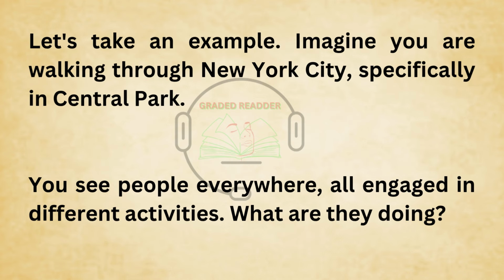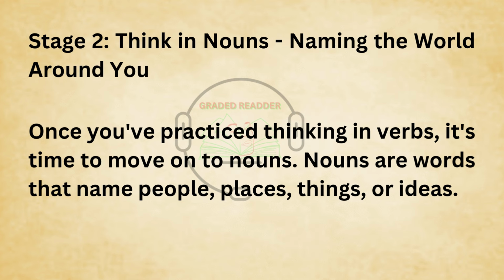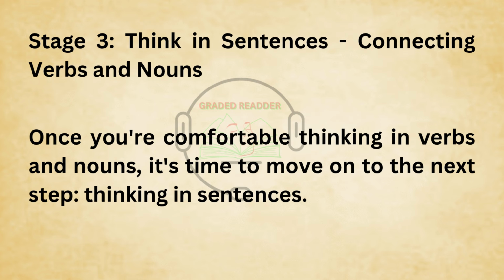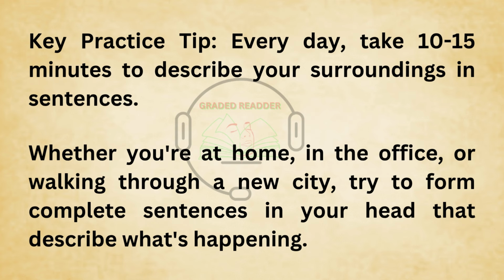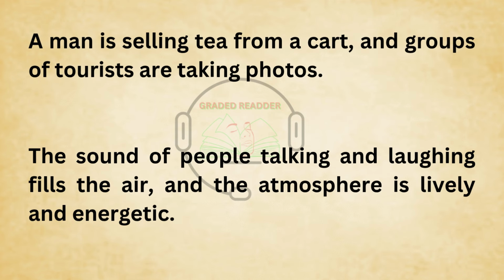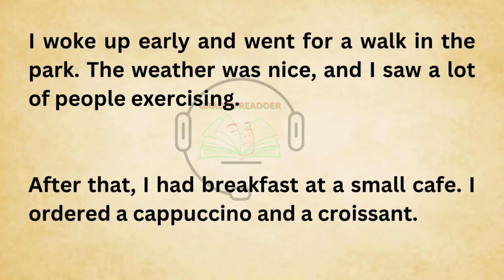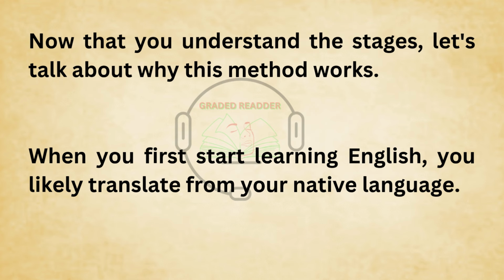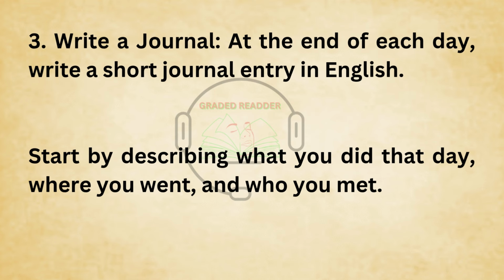How To Think And Speak || Graded Reader || Improve Your English || Listen And Practice Welcome to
Welcome to Start English Learning! 🌟 This channel is your perfect starting point on the exciting journey of learning English. Whether you're a beginner or looking to improve your skills, we provide easy-to-follow lessons, practical tips, and fun ways to learn. From vocabulary building and grammar lessons to pronunciation guides and conversation practice, we’ve got you covered.

Join us as we make English learning simple, enjoyable, and effective. 🚀📚
Whether you're a beginner, intermediate, or advanced learner, we offer:

Engaging real-life conversations
Practical tips to enhance fluency
Vocabulary-building lessons
Clear pronunciation guidance
Everyday phrases and idioms
Join us on this exciting journey to become more confident in English.

Your voice matters—let’s make it fluent! 🗣️✨